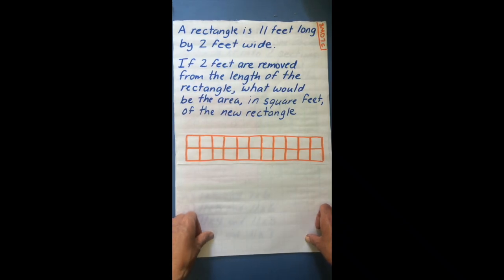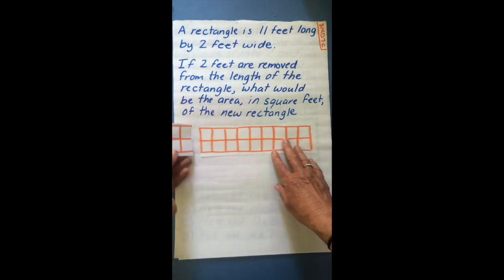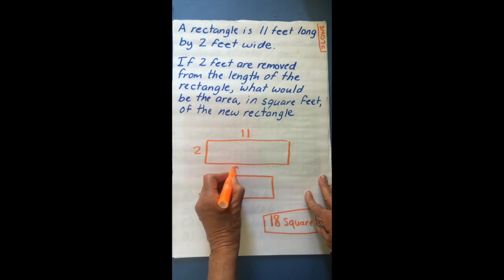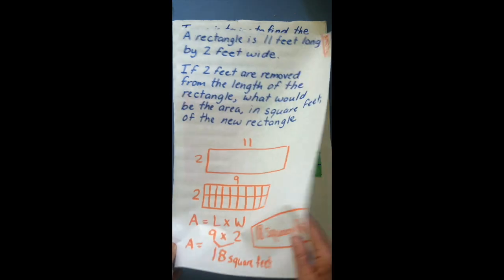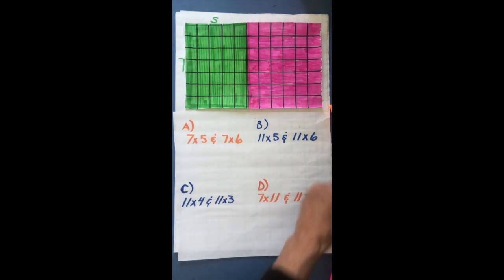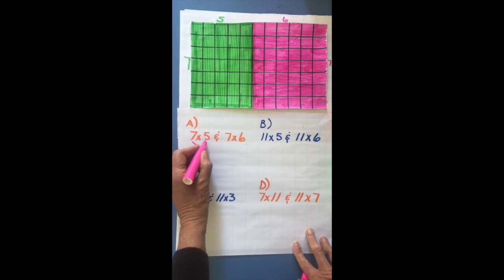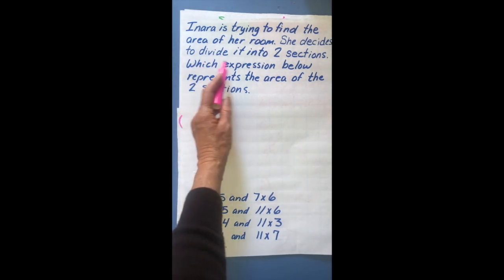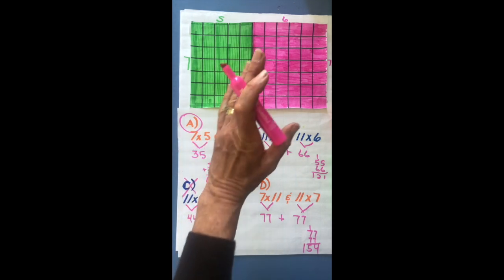Tiling to Find Area: 3MD7C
This video is about Tiling to Find Area: 3MD7C